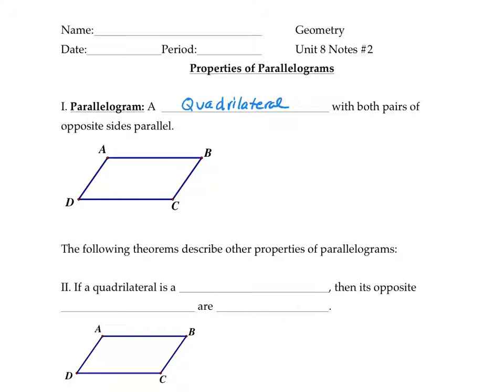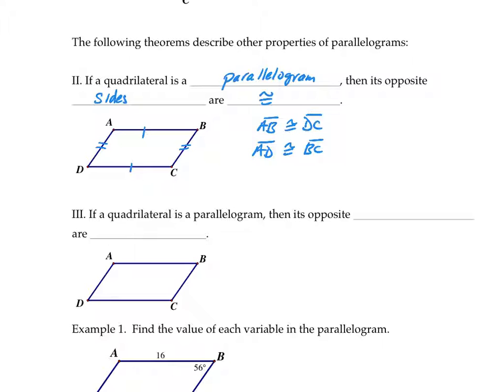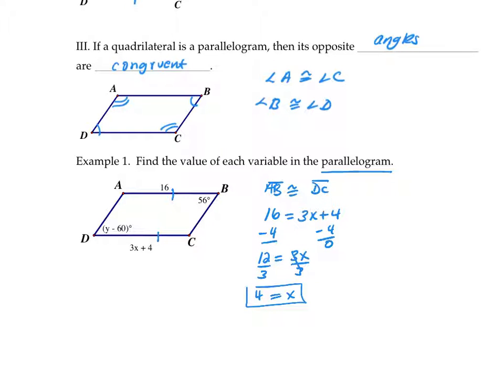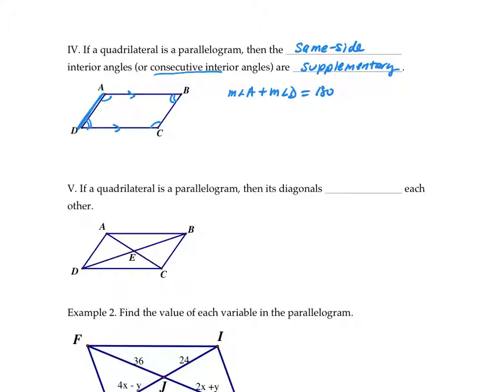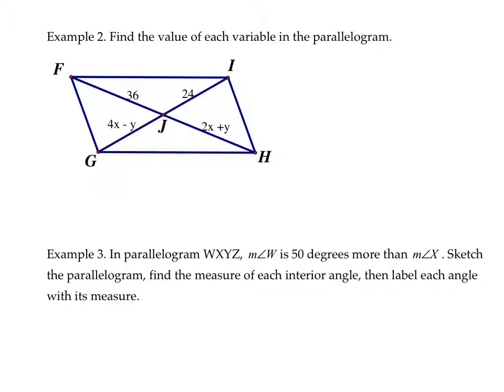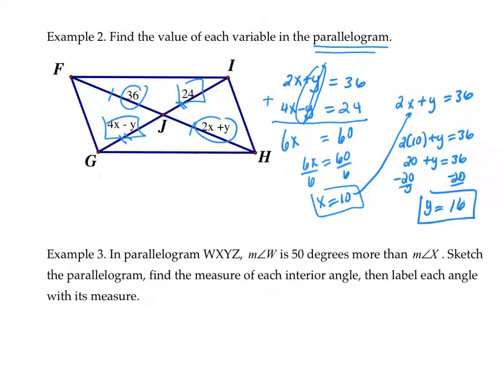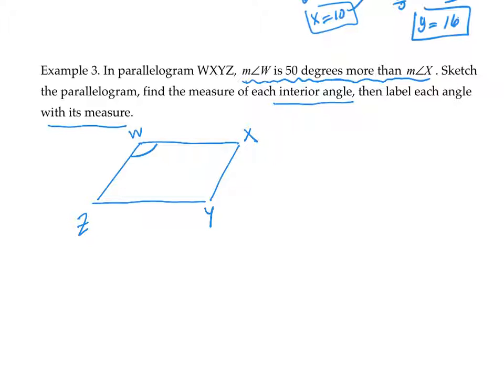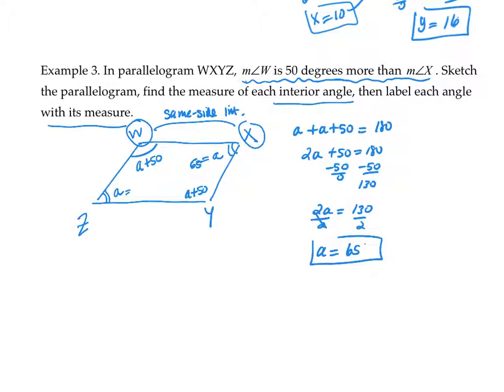Geometry unit 8 notes 2